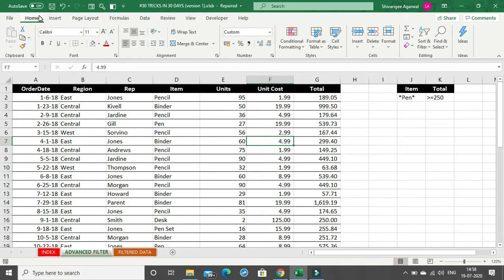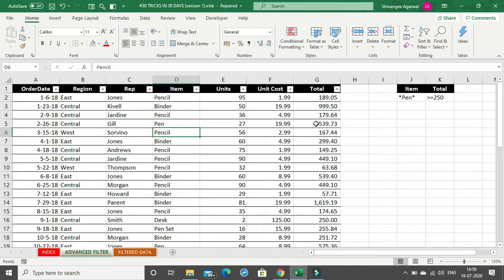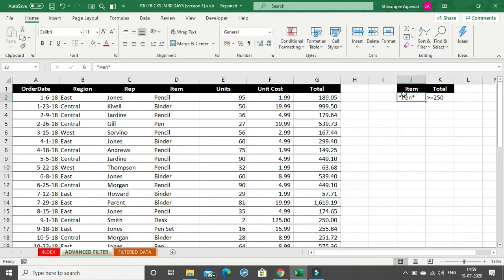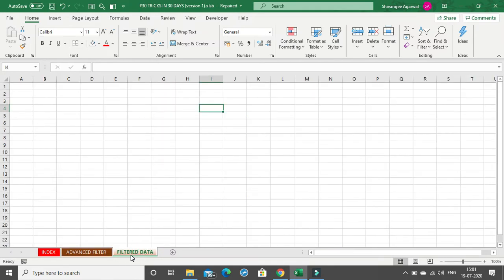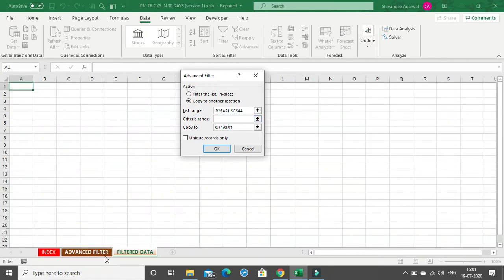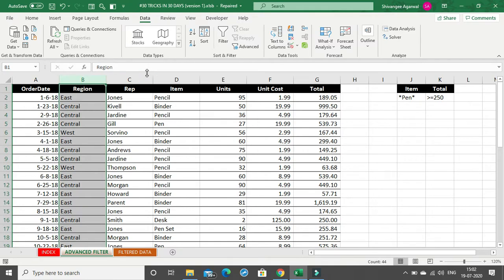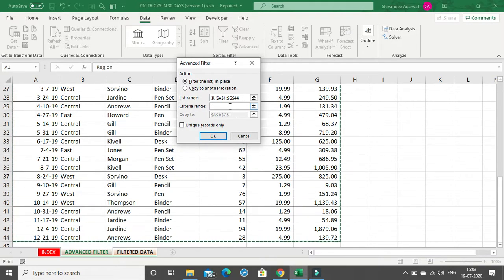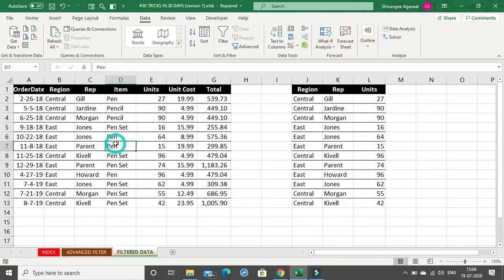Amazing advanced filter hack | Shivangee Agarwal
LEARN AMAZING EXCEL HACKS WITH US!